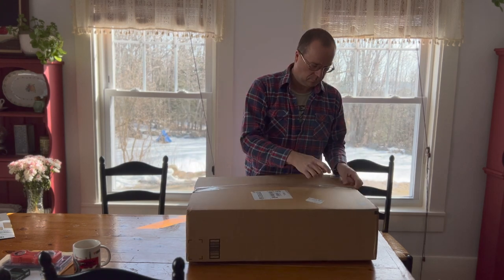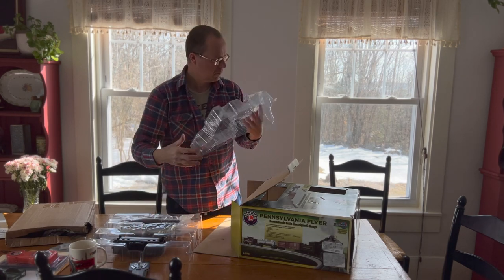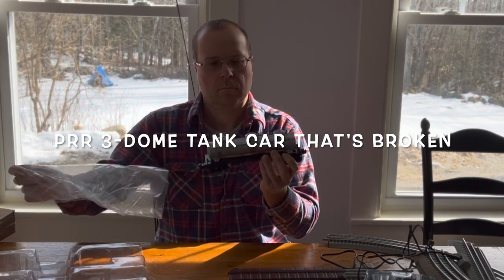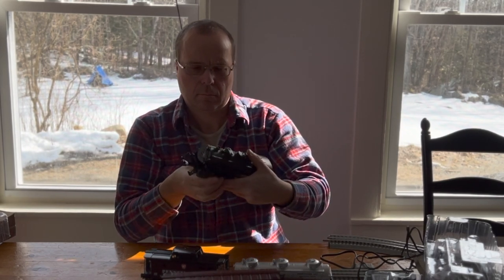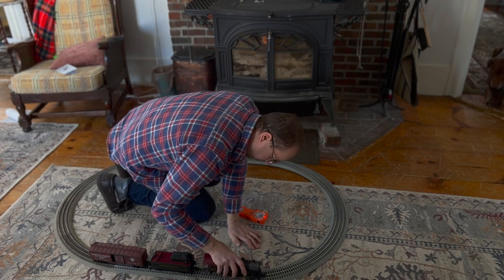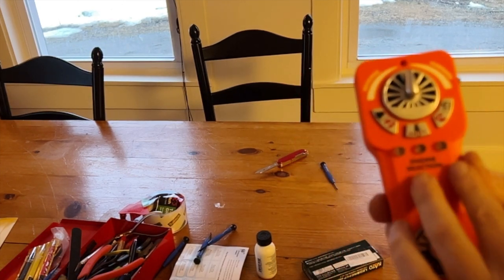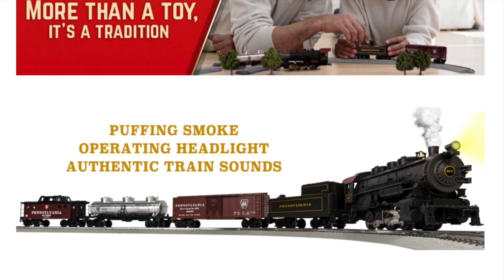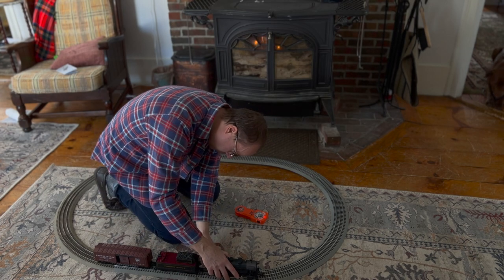Unboxing & Testing Lionel O Scale Pennsylvania Flyer LionChief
in this video, we have a used or returned train set from Amazon.  Am I getting screwed or did I find a great bargain?  Tune in and find out!!!